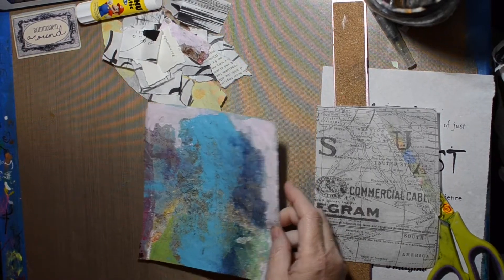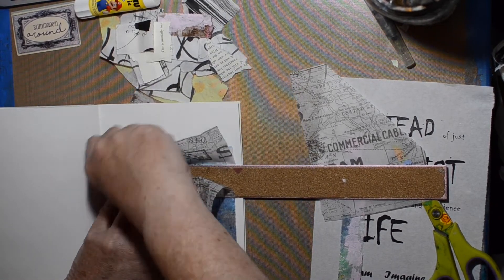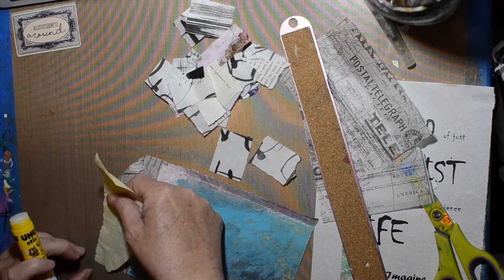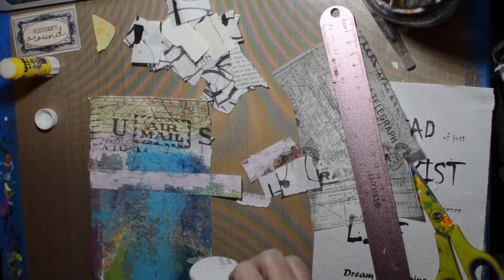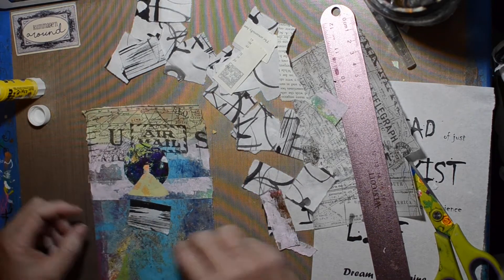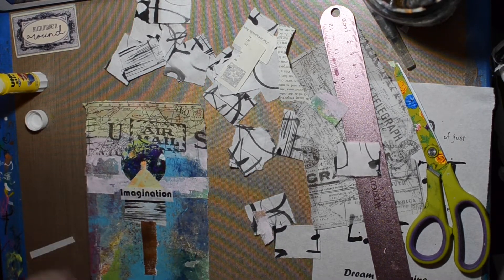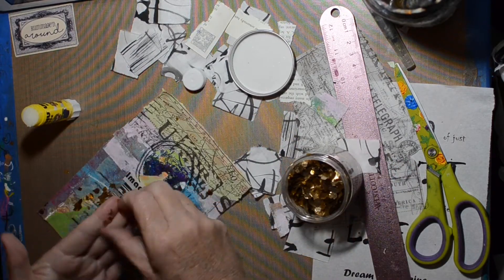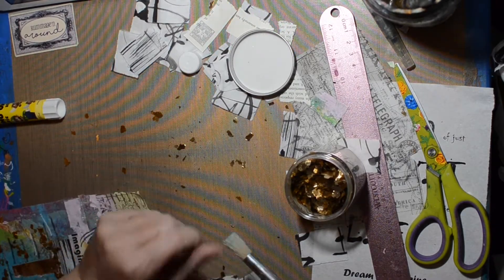Abstract Collage Journal Page 4 Imagination